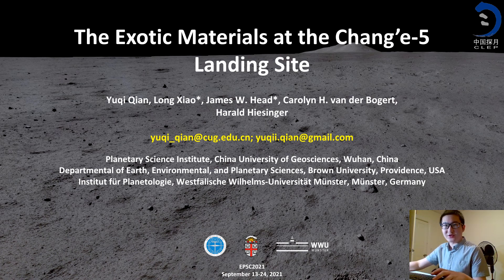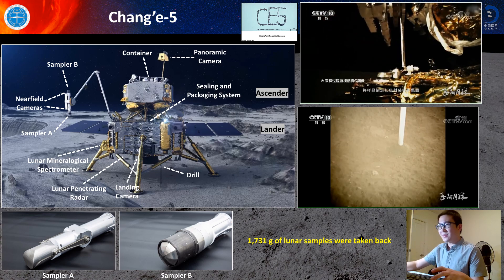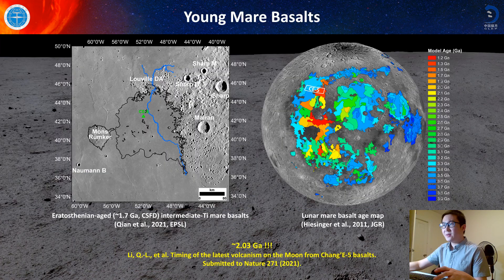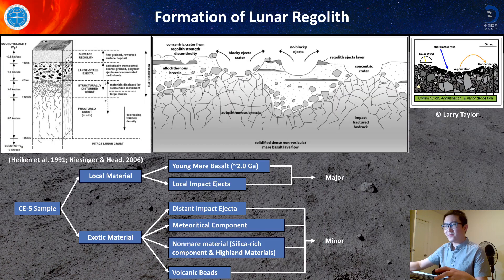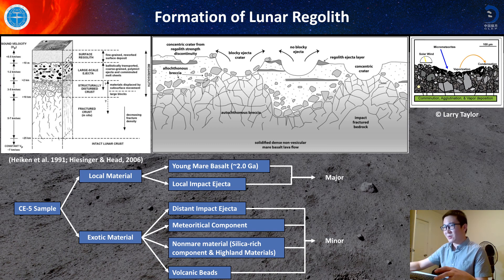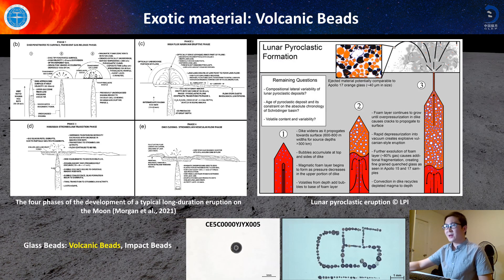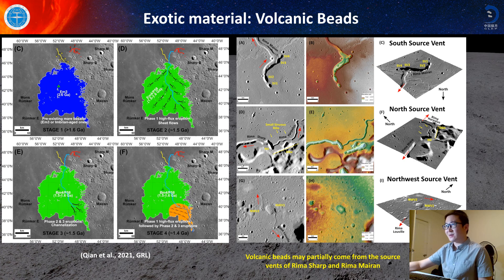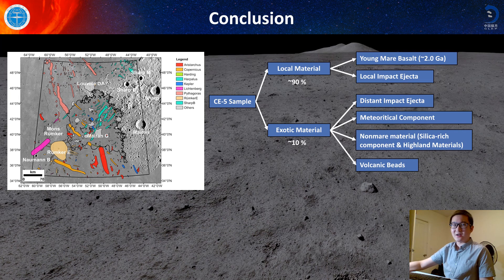The Exotic Materials at the Chang’e 5 Landing Site (Sept 16, 2021)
This is my Europlanet Science Congress 2021 presentation on Sept 16, 2021, entitled "The Exotic Materials at the Chang’e 5 Landing Site".

The corresponding abstract is available through The slides are available through